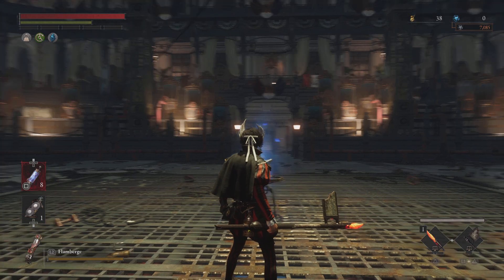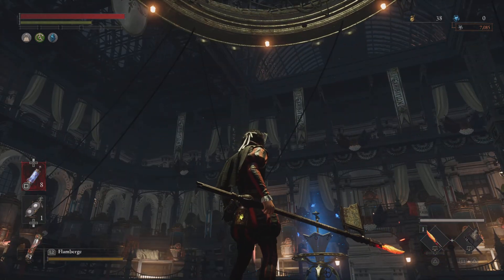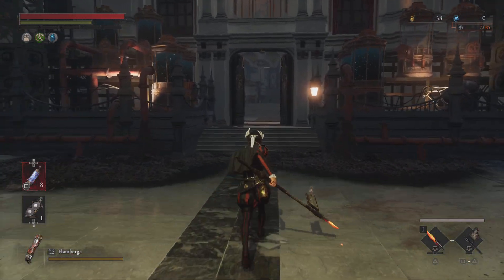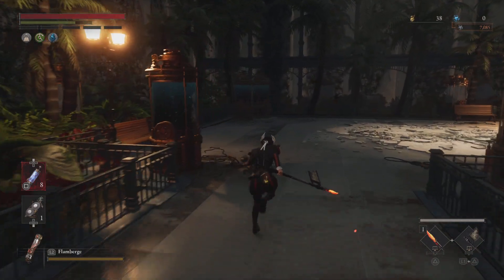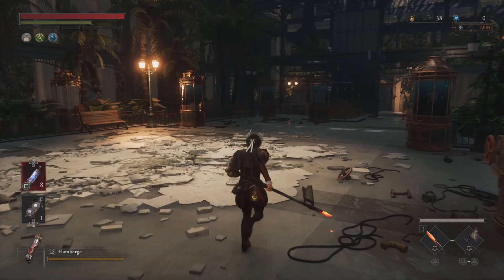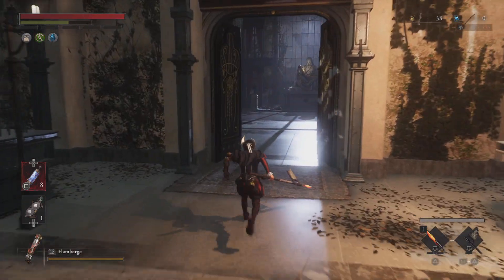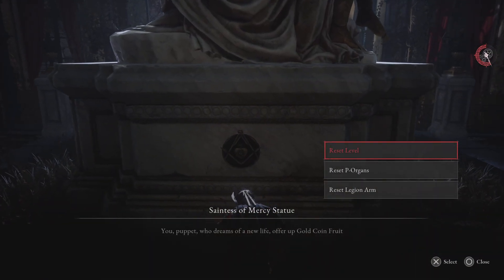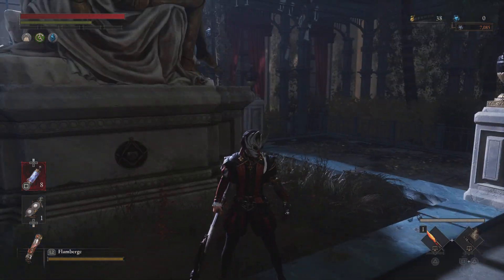Lies of P how to respec